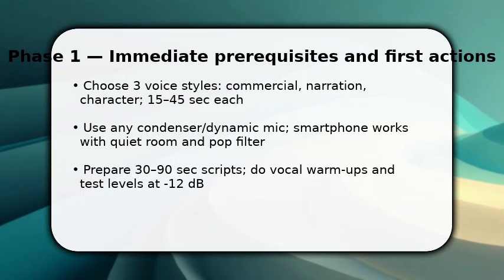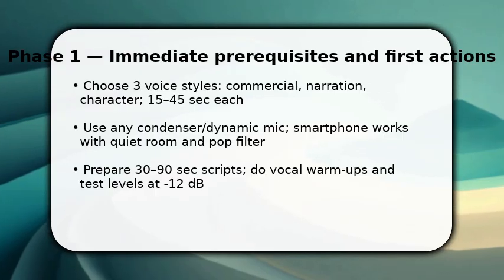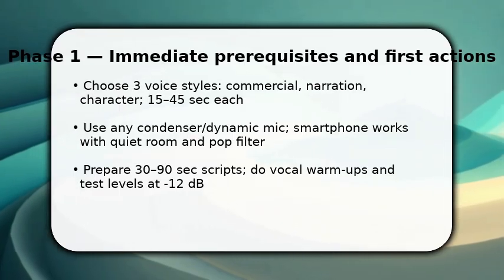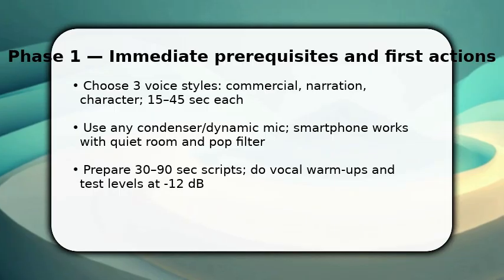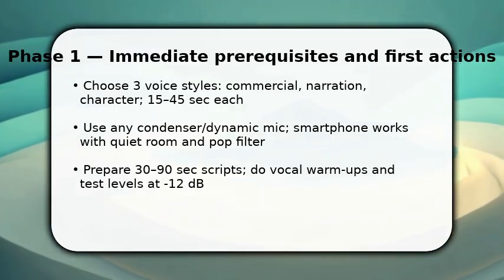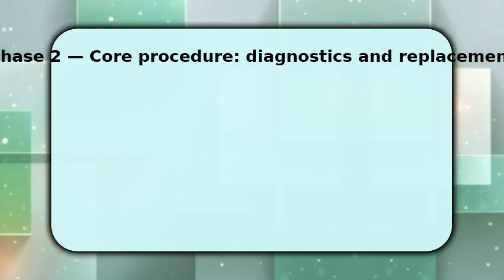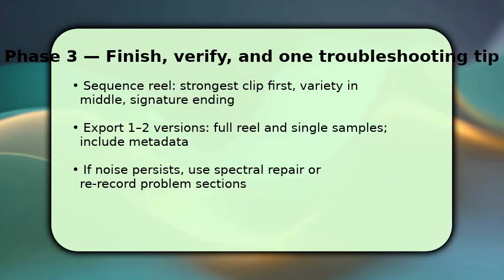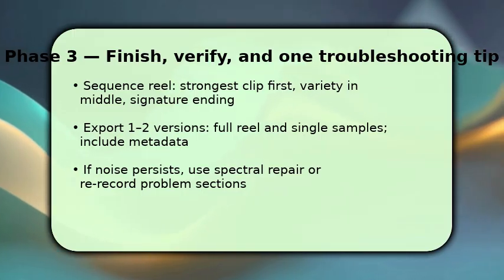How to Make a Voiceover Reel with No Experience - Easy Guide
How to Make a Voiceover Reel with No Experience - Easy Guide | 🔒 Surfshark VPN Deal — Stay private and secure. $1.99/mo + 3 Months Free ▸

Dive into the world of voiceovers without prior experience. This easy guide walks you through creating a professional-looking reel, complete with tips on recording techniques and editing software basics.

voiceover, how to make video, video production beginner, create voiceover reel, no experience needed, professional sounding audio, editing tutorial, vlogging guide